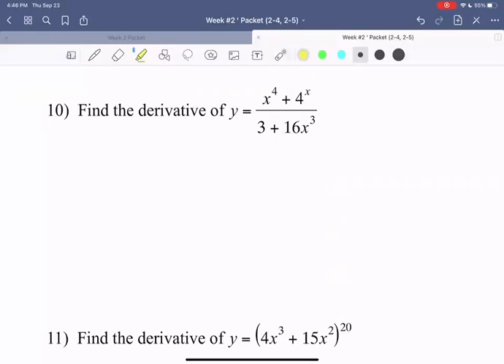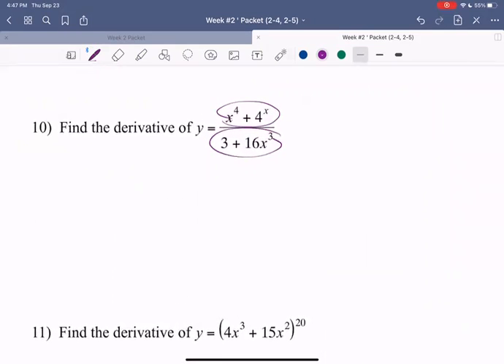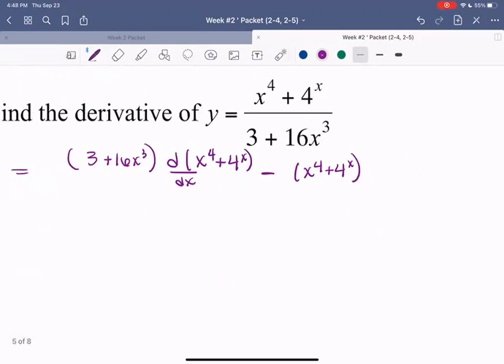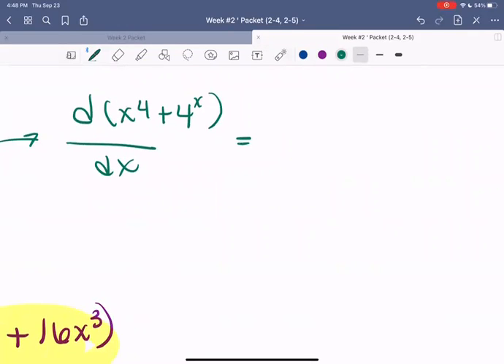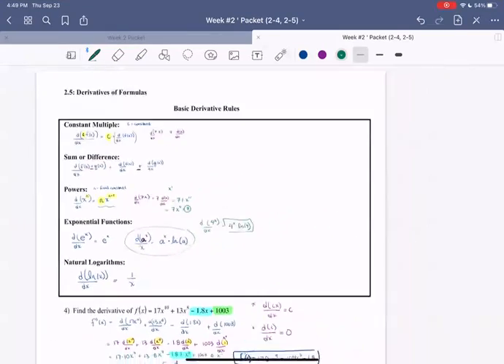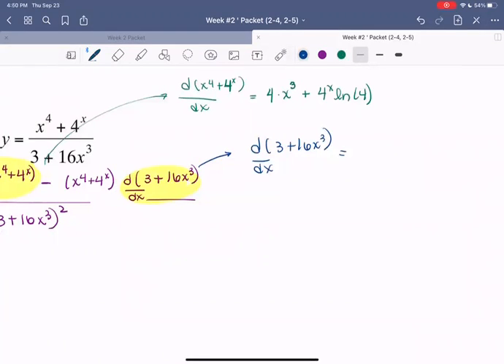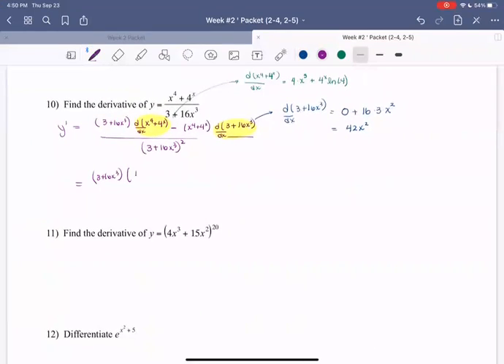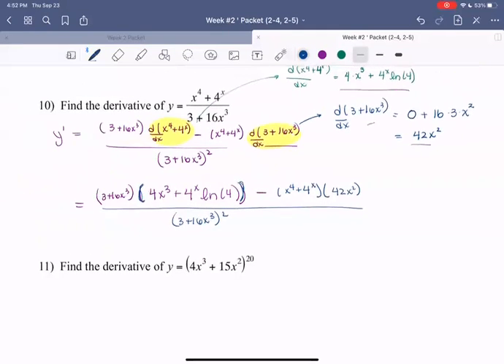2.5: Derivative of Formulas Part 9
In this video, we cover Example (10) from Section 2.5. The example involves taking a derivative of a quotient function.